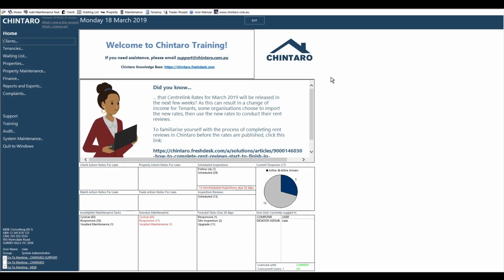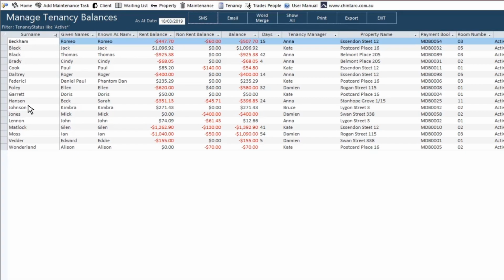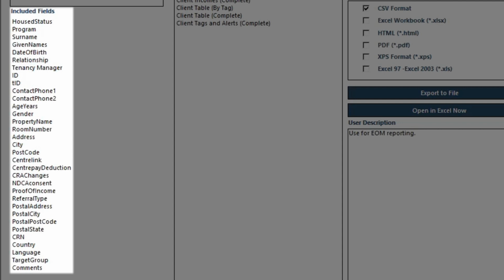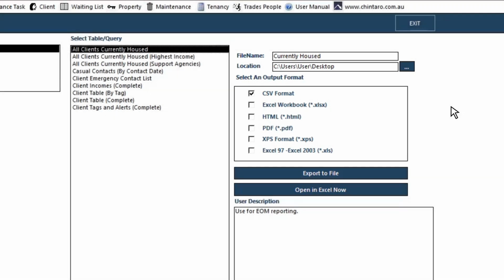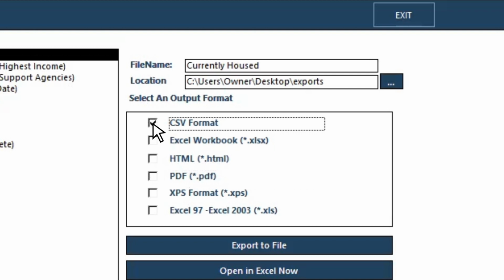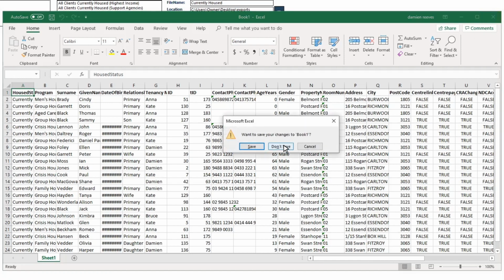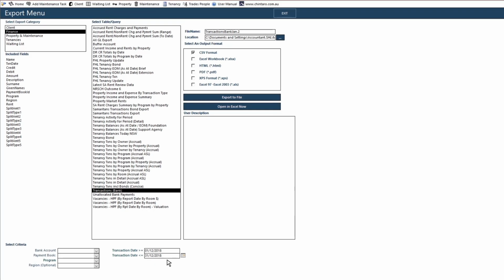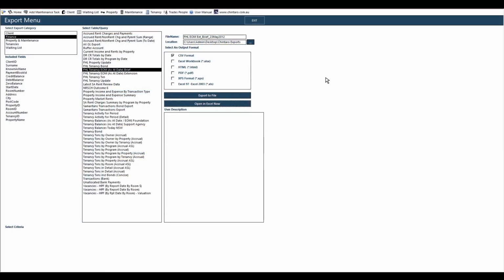Reports and Exports: Exports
Learn about exports in Chintaro.